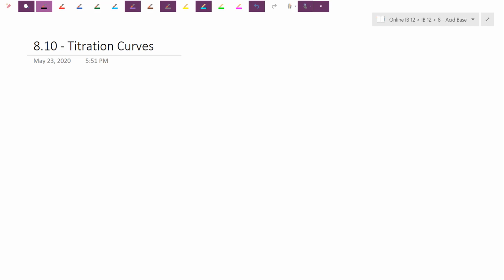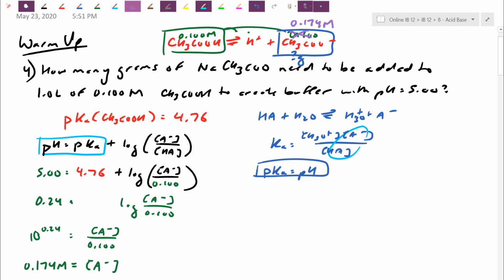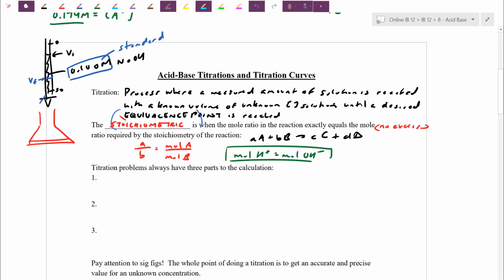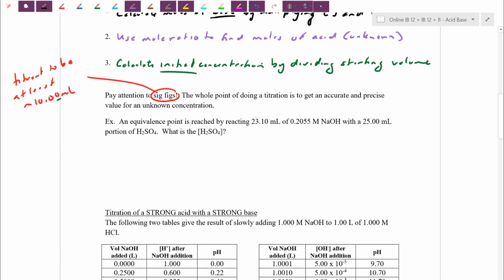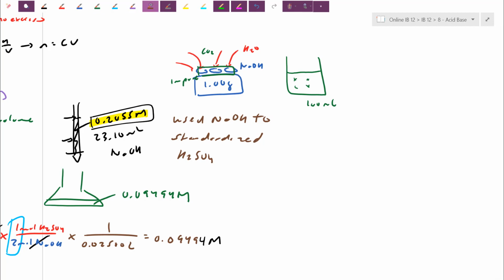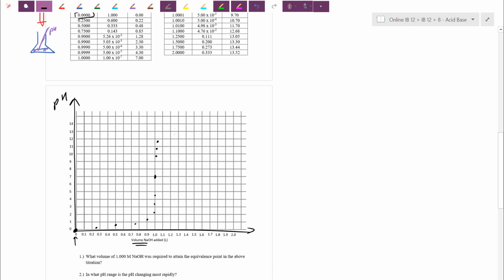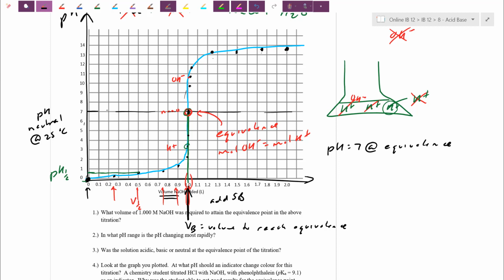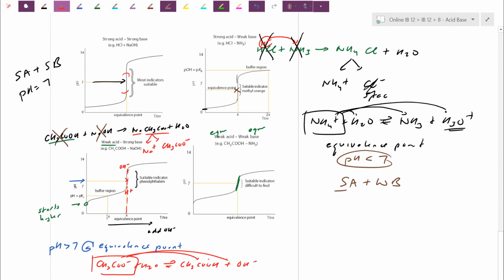8.10 - Titration Curves